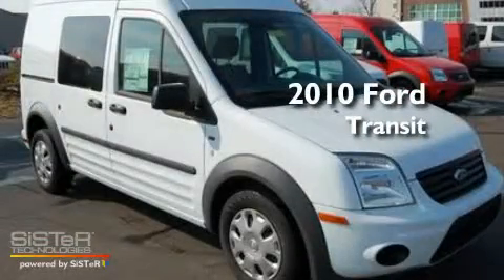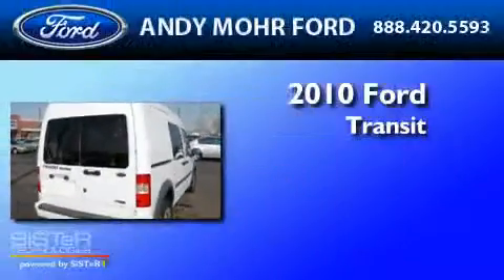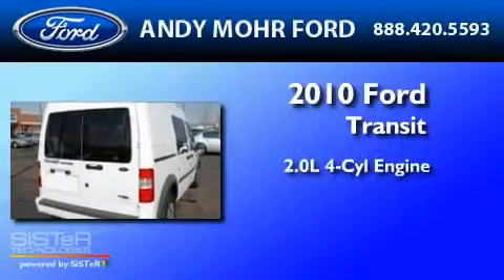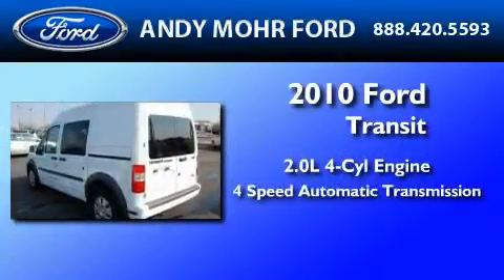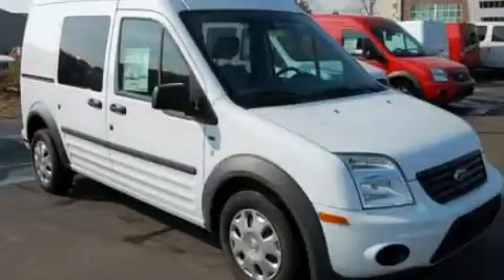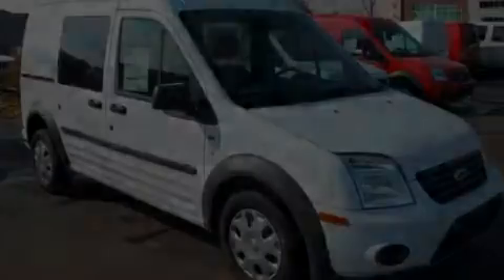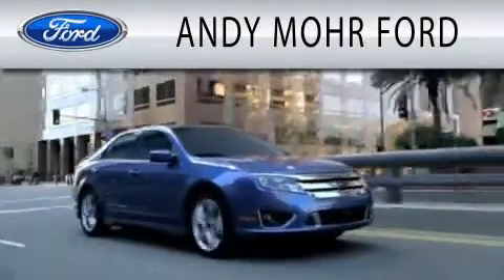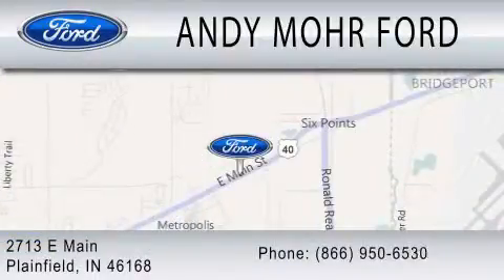2010 FORD TRANSIT CONNECT IN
Year : 2010
 Make : FORD
 Model : TRANSIT CONNECT
 Engine : 2.0L I4
 Trans . : AUTO 4SPD

 Stock : T11902

 2713 East Main Street
  , IN 46168